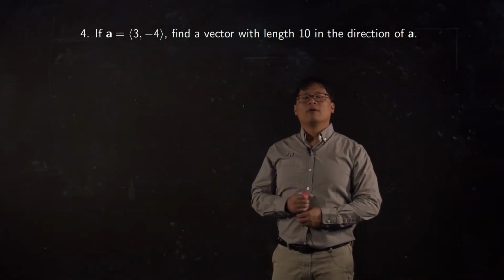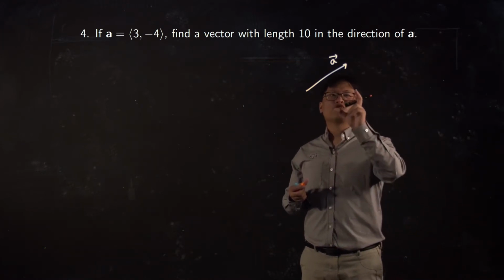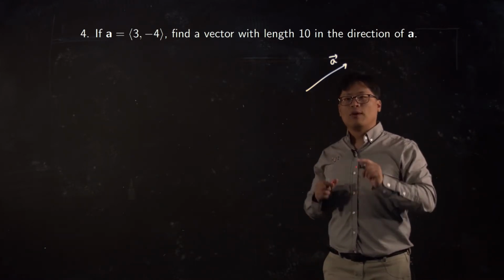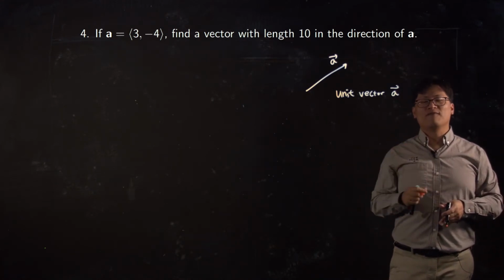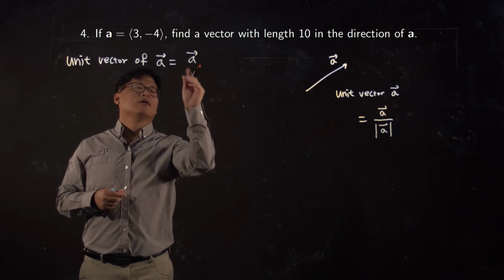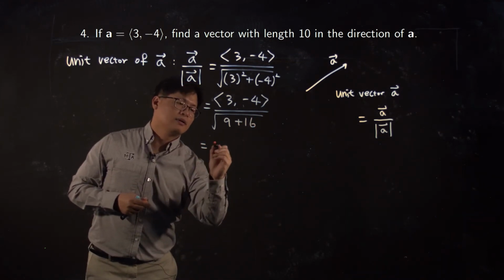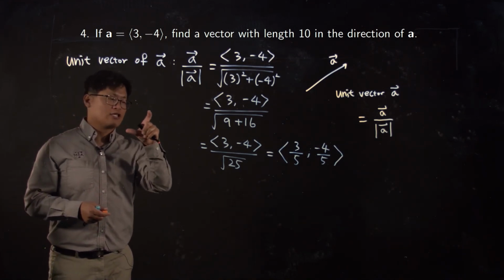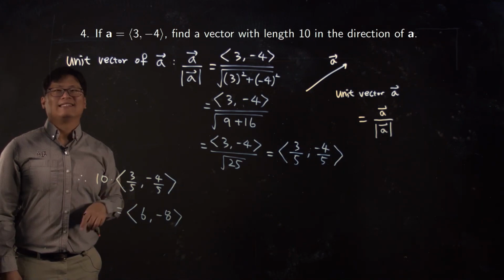MLC WIR 20B M151 week1 # 04